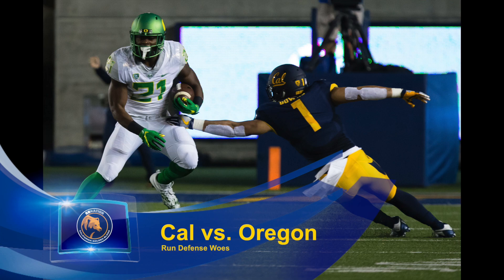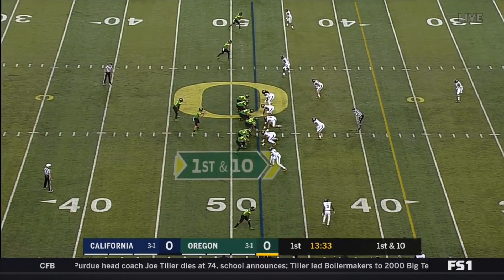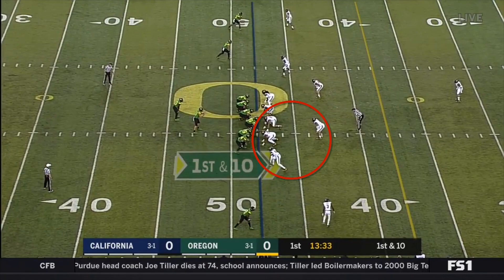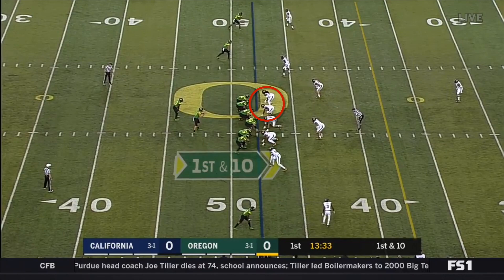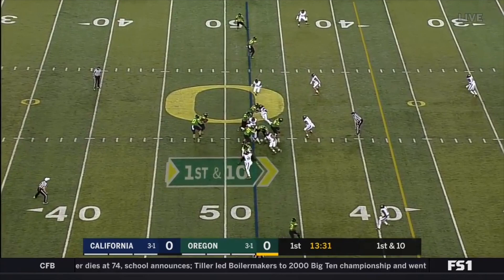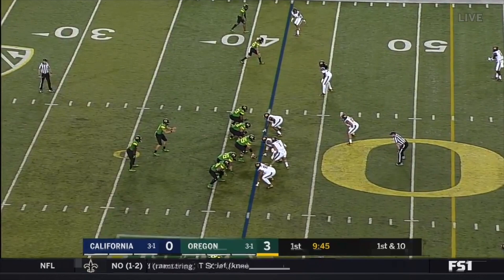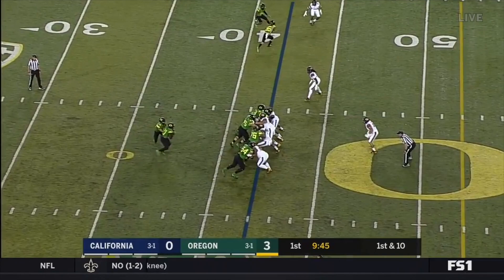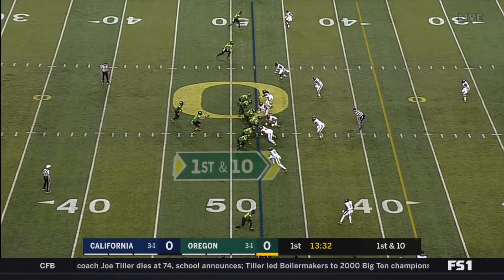Cal vs. Oregon (2017): Run Game Woes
In this video, I look at the California Golden Bears' defense against the Oregon Ducks' offense.  I look at Cal's run support patterns against the Zone Read, and at the weaknesses that led to the Ducks' big day on the ground.